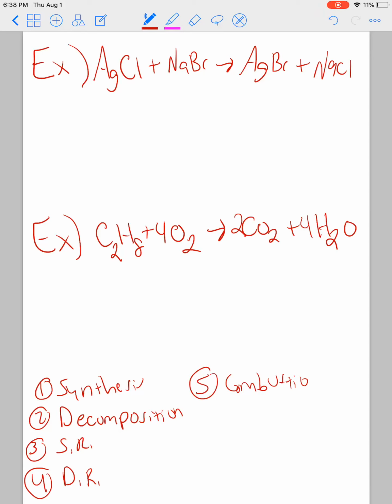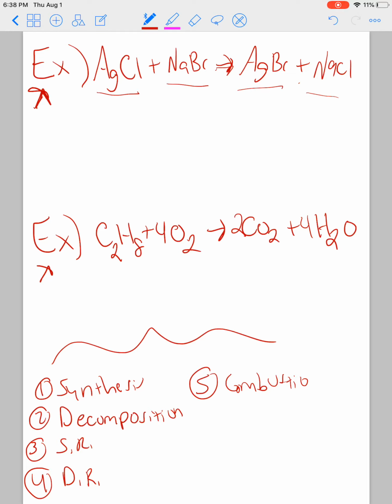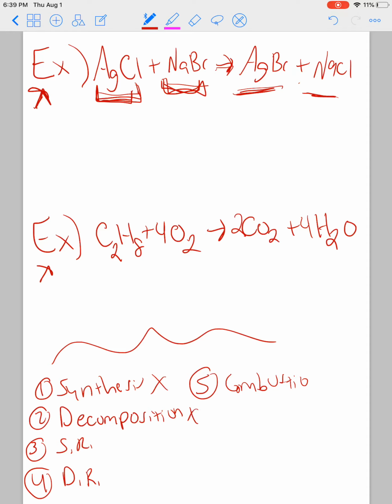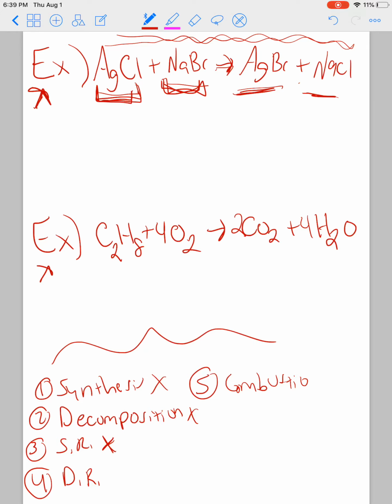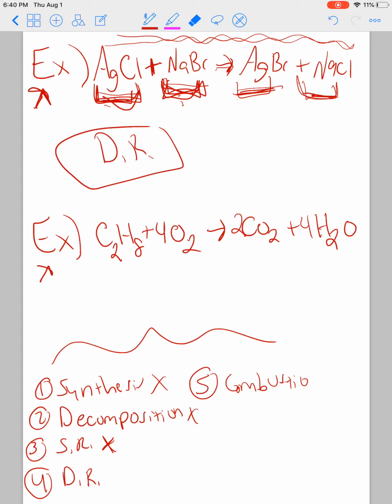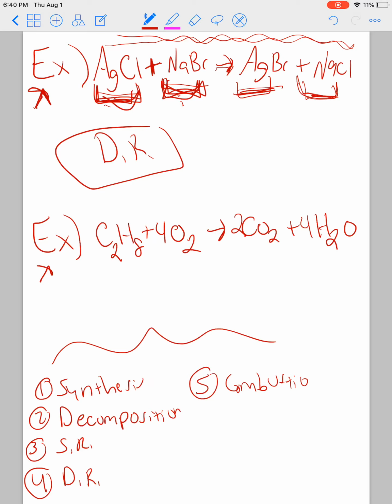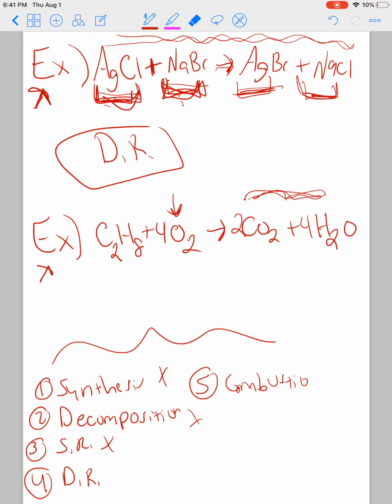Double replacement or combustion?